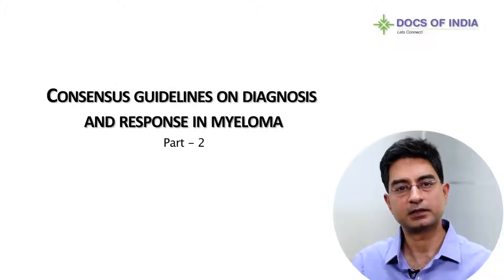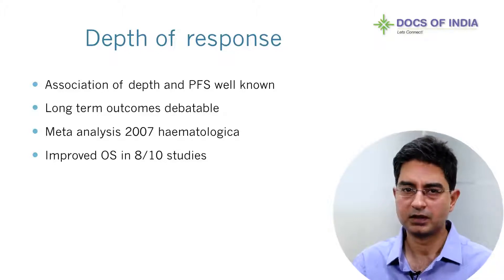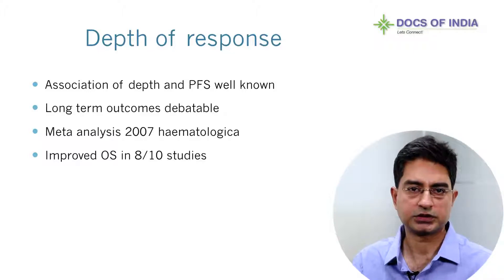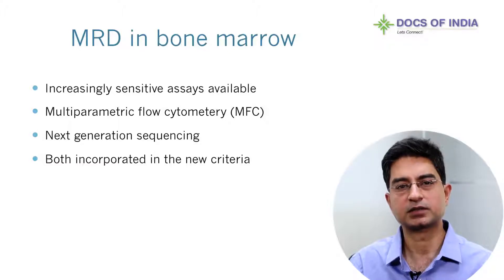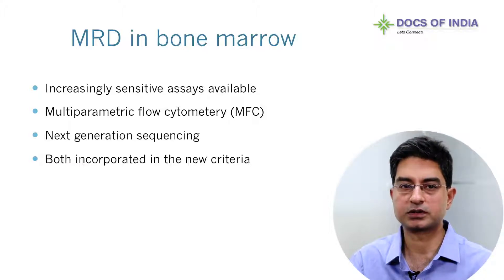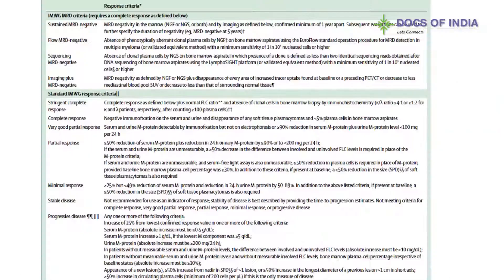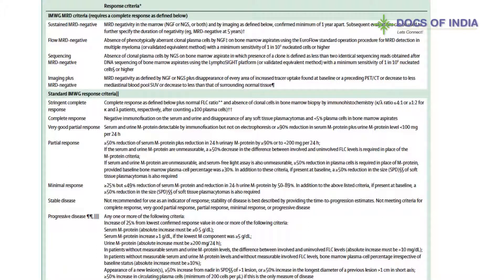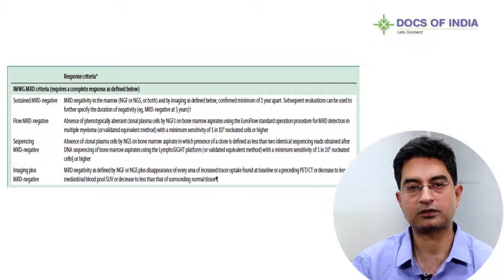Dr. Nitin Sood Cancer Institute, Part 2, Division of Medical Oncology & Haematology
This is a short presentation on how current diagnostic criteria have evolved to improve the diagnosis of Multiple myeloma. It will also update the current monitoring criteria broadly based on international myeloma working group criteria.